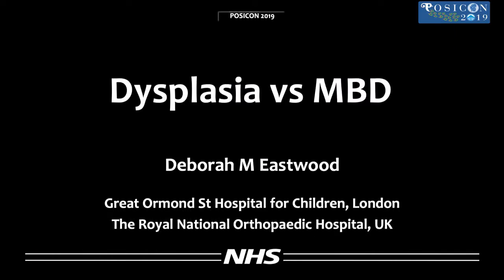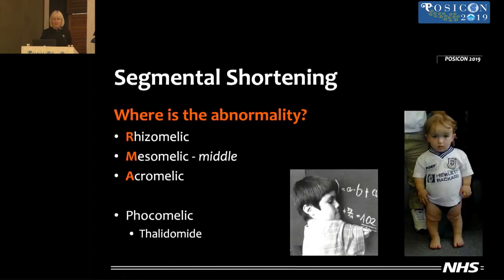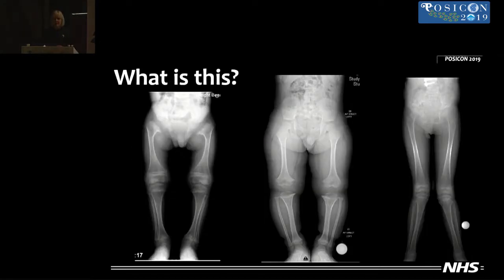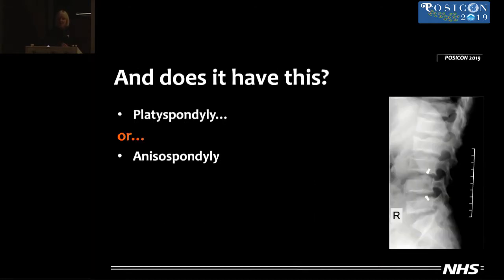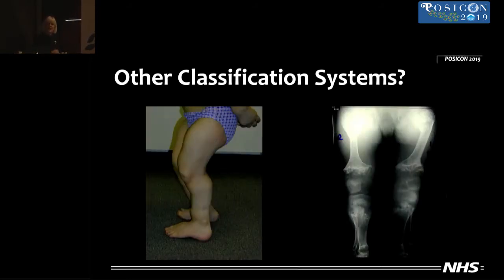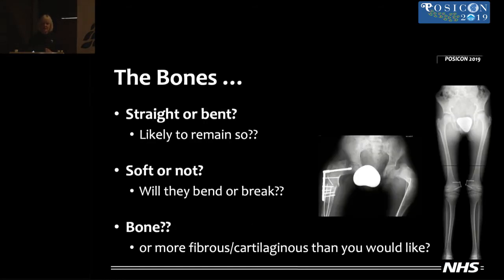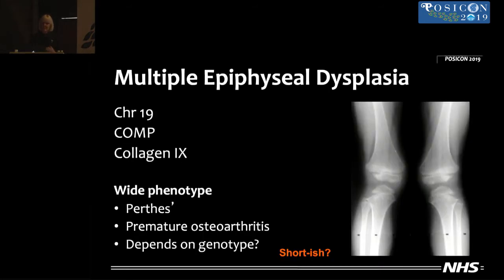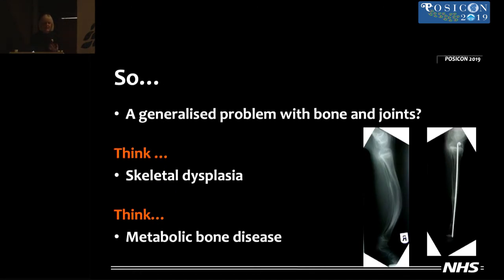Dr Deborah Eastwood MBD1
Understanding the borderlines between metabolic bone disease and skeletal dysplasia